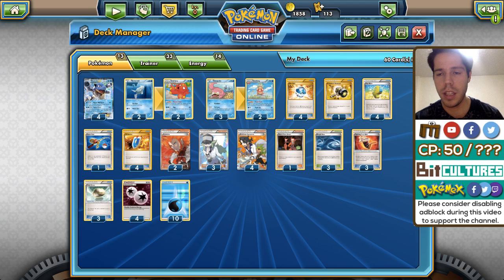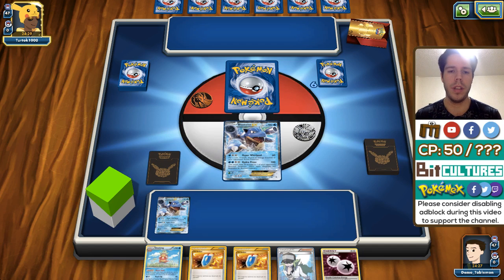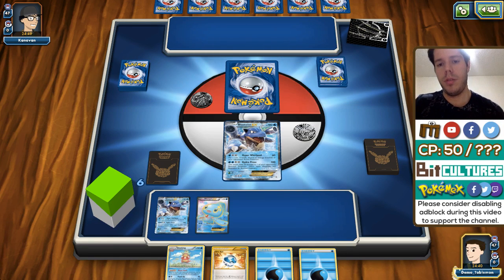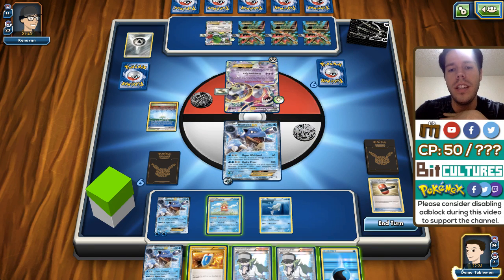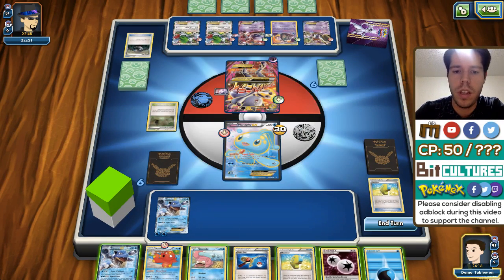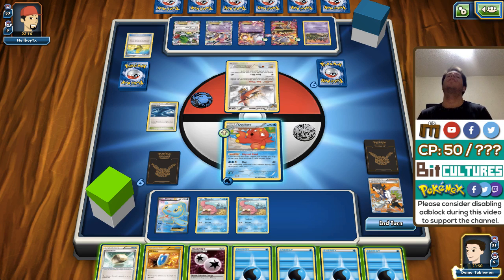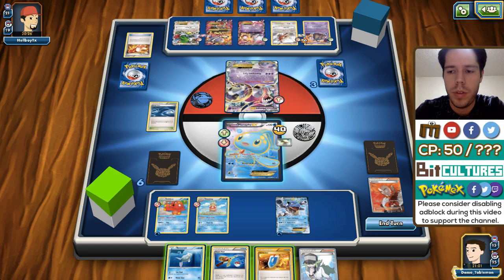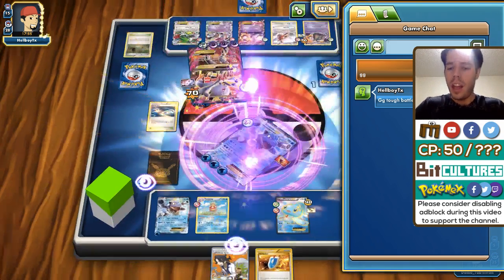Blastoise EX / Slowking - ENERGY DENIAL! [TCG PokeDECKS #003]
Well, I bring you the TCG PokeDECKS! We are going to be featuring a new deck every week, as we try and complete a TCG equivalent of completing the Pokedex by playing decks featuring every single Pokemon evolution line!

Our third entry features the Squirtle / Wartortle / Blastoise / Mega Blastoise line with a Blastoise EX deck supported by Slowking so that we can try to deny all the energy off of our opponent's field!

Can our Blastoise EX deck get us some more wins?